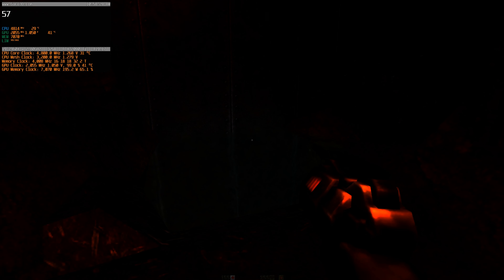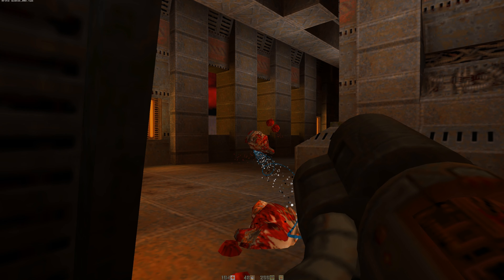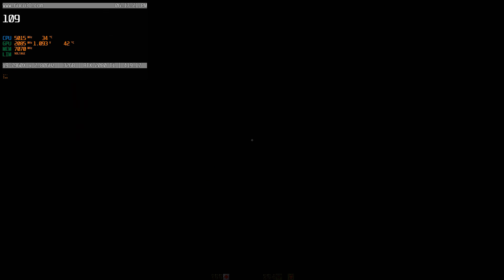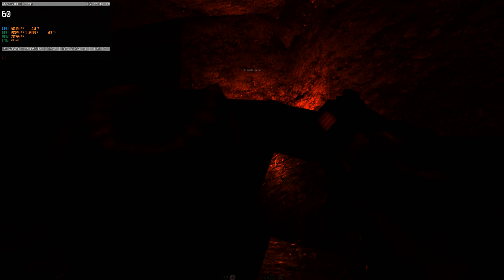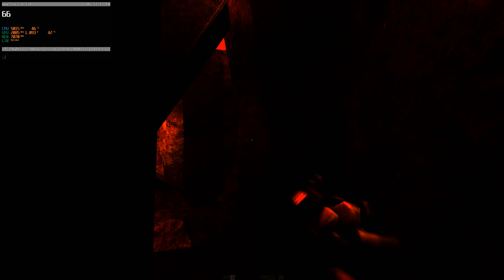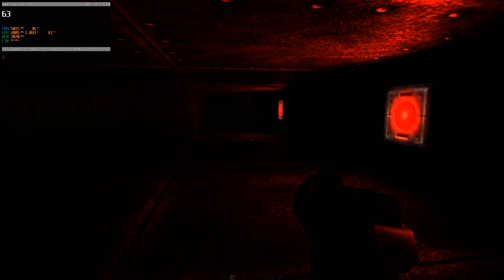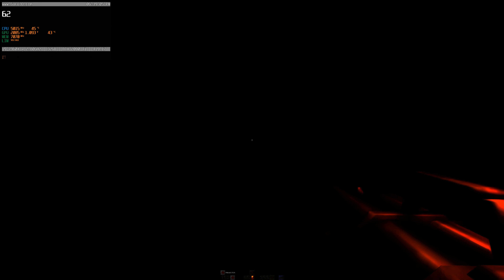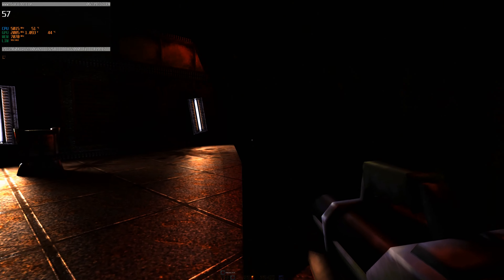Quick Look: Quake 2 RTX/Ray Tracing Gameplay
In this short clip we have a look at the impact of ray tracing on Quake 2. If you would like to experiment with it you can get it If you wish to express your appreciation for this video

This is a truly amazing work by Christoph Schied, and I am hopeful that NVIDIA will see it to completion and make the final release available publicly. For more info on the work NVIDIA is doing to build on this project,